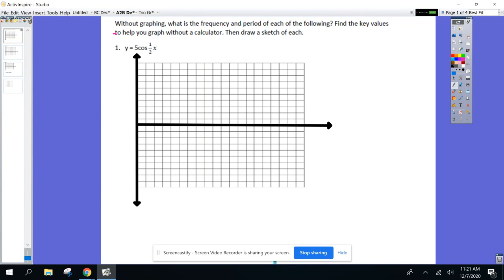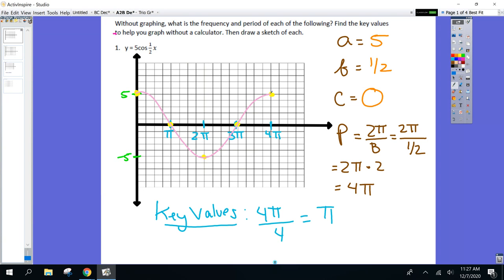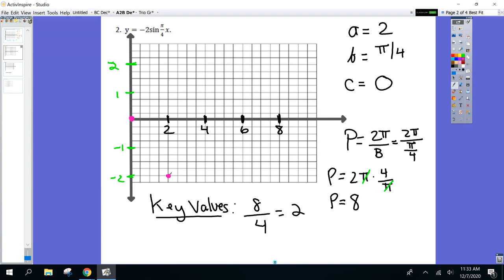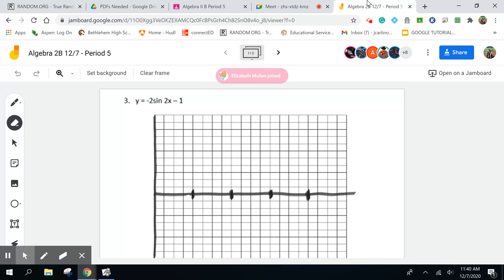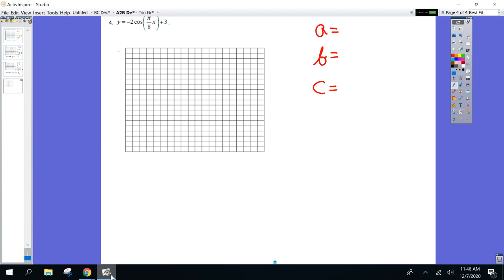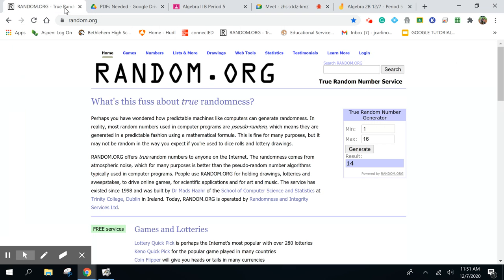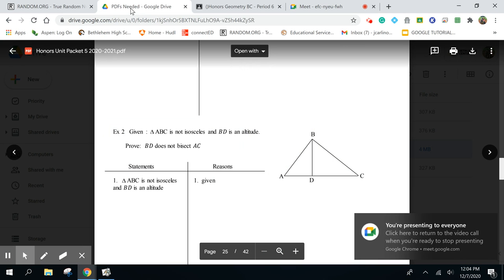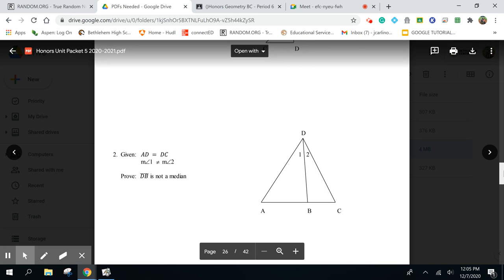A2B Dec 7th - Unit 4.4 - Period & Frequency Day 2